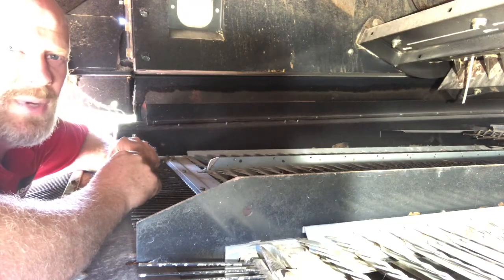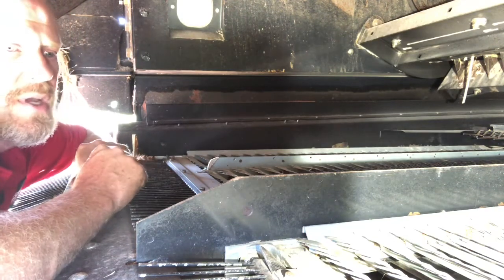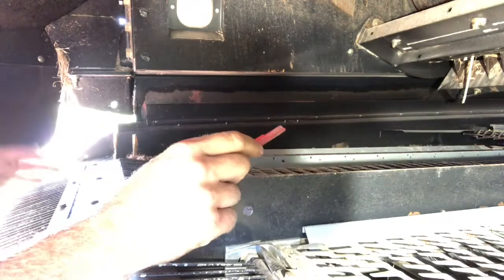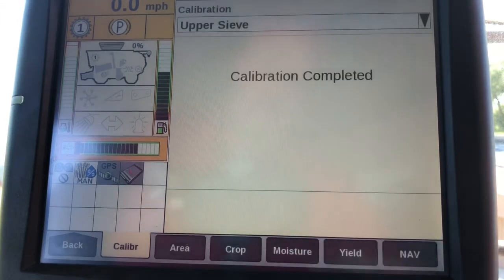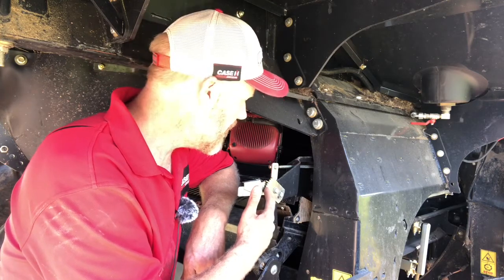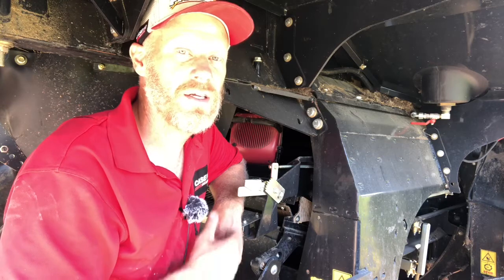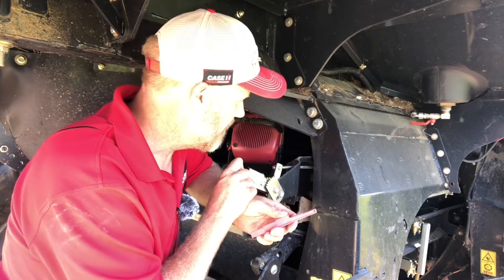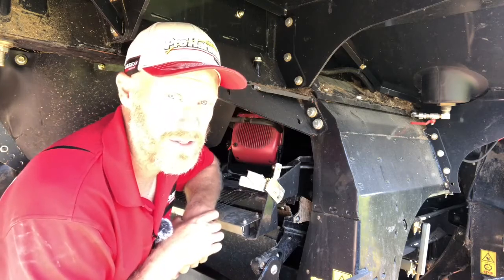Case IH Axial Flow Combine Sieve Calibration